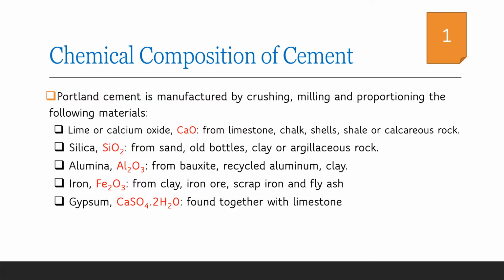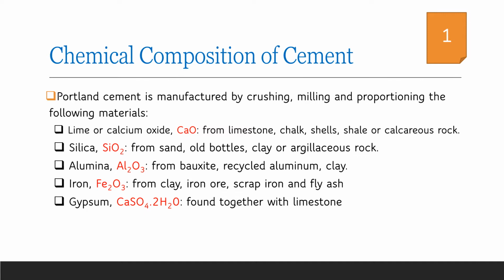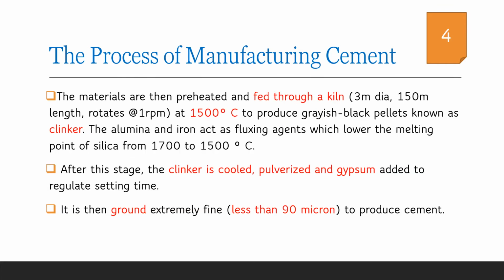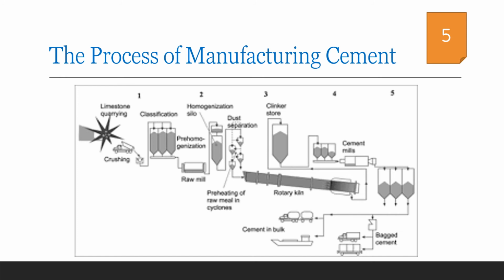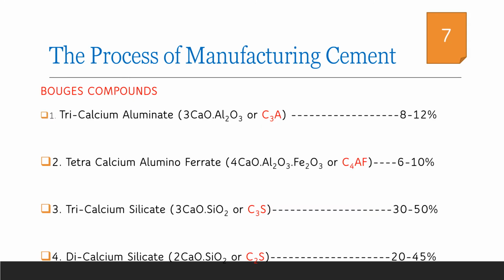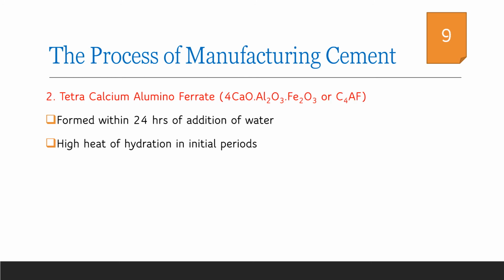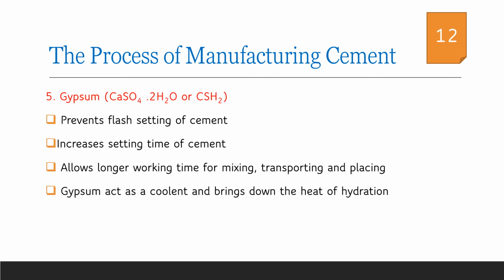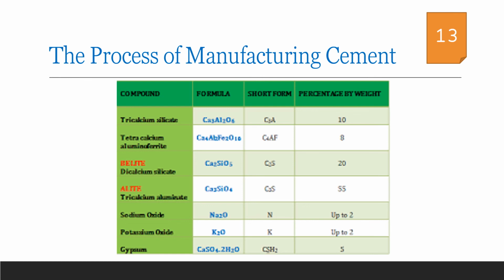Lecture6 CE361 ACT Module1 KPE 2020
Process of Manufacture of Cement